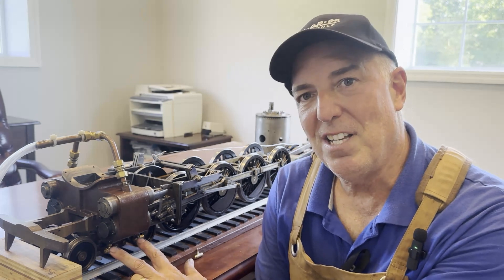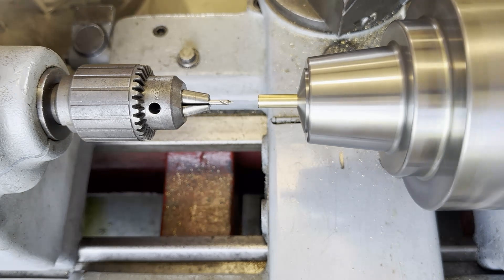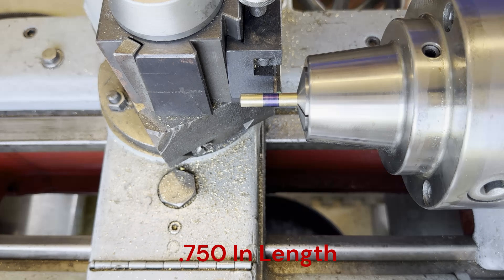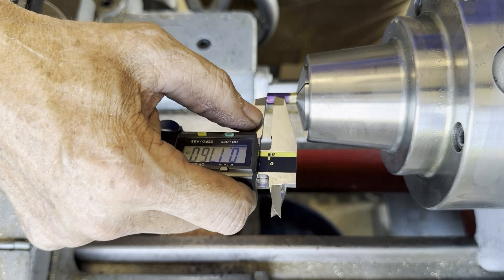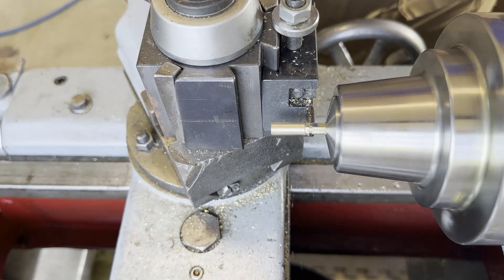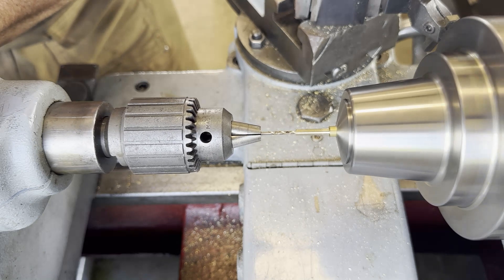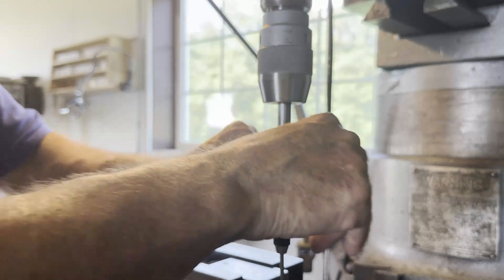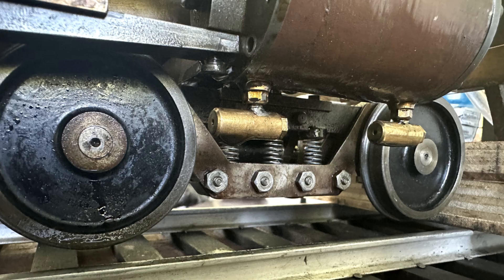Making Cylinder Drain Cocks For Northern 4-8-4 Live Steam Locomotive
Steam locomotives need drain cocks to remove condensation from their cylinders.  My model needs them for the same reason.  I show the fabrication of 3/4" scale drain cocks from my Northern 4-8-4 live steam locomotive project.  The orinal plans were submitted by Steve Adler to IBLS.org.